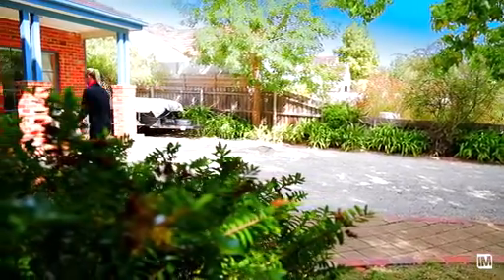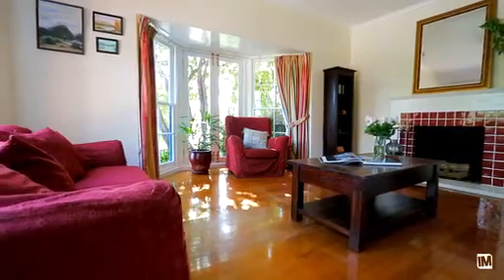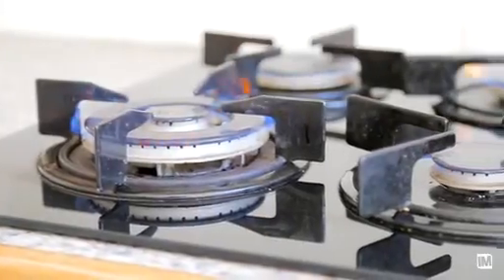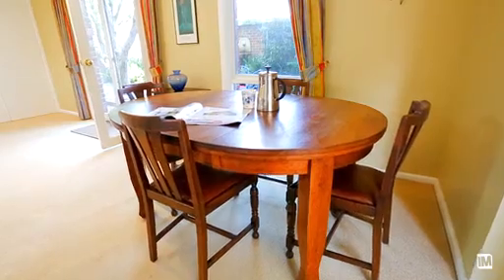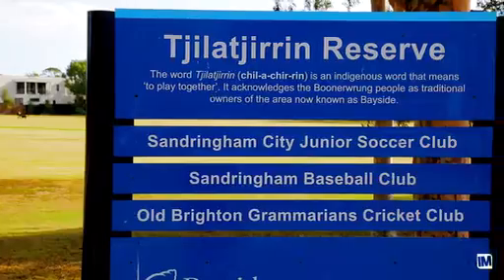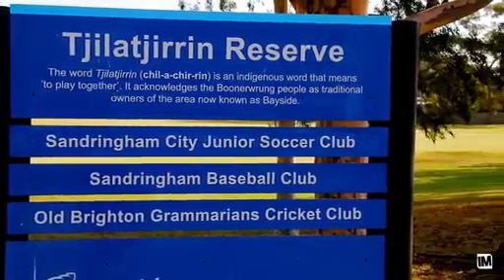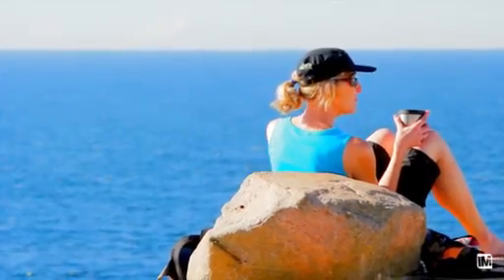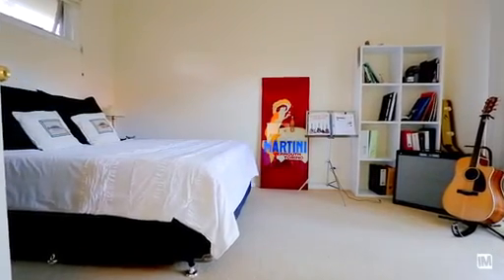2 GREEN PARADE SANDRINGHAM PROJECT V3 288